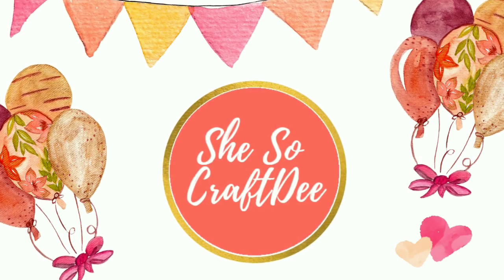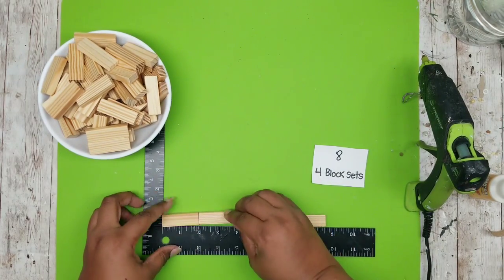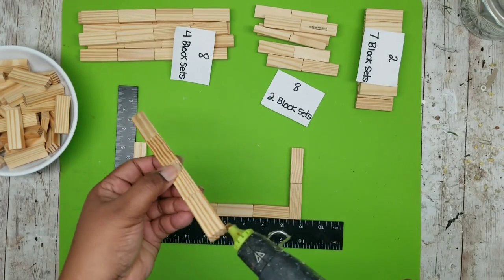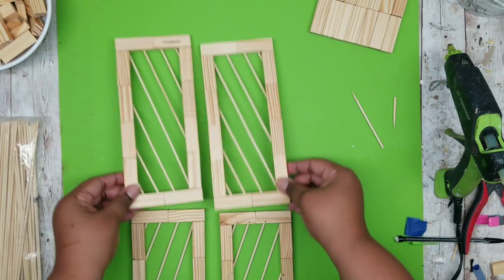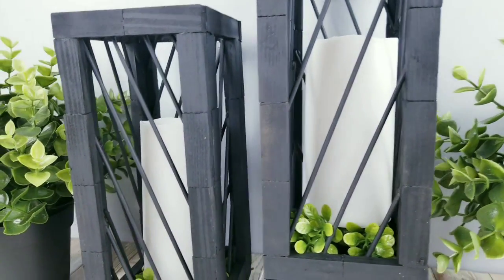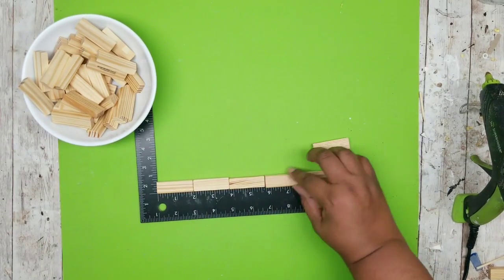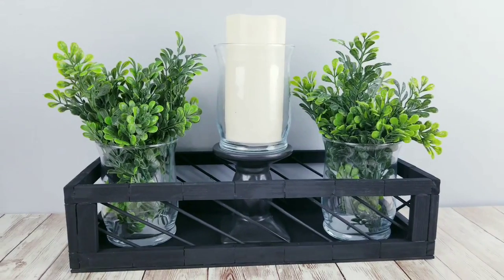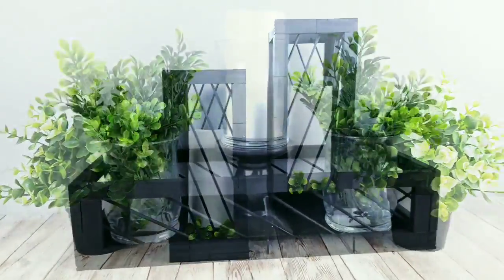*NEW* DOLLAR TREE DIY using TUMBLING TOWER BLOCKS | Modern Boho Decor DIYs | Jenga Block Crafts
DIY with Tumbling Tower (Jenga) Blocks from Dollar Tree & create some Modern / Boho style home décor! These are also known as the Mini Jenga Blocks. As always, all of the projects I create have complete supply list in the description box so you can easily use it for reference as you gather your supplies!

Bamboo Skewers (Dollar Tree or Walmart)
Optional: LED Candles, candle stands (Dollar Tree) Boxwood (Walmart) (Potted Plants (IKEA)

Wood grain Sign (Dollar Tree)
Optional: LED Candles, glasses, candle stand (Dollar Tree) Boxwood (Walmart) (Potted Plants (IKEA)

PAINTS/STAINS USED:
Krylon Flat Black Spray Paint

MY FAVORITE TOOLS and SUPPLIES:
16mm wood beads
20mm wood beads
1 gallon Paint sticks
5 gallon Paint sticks